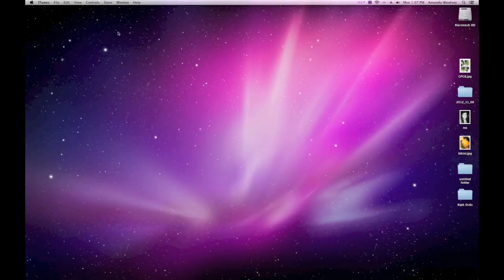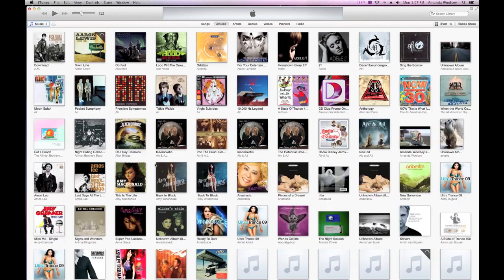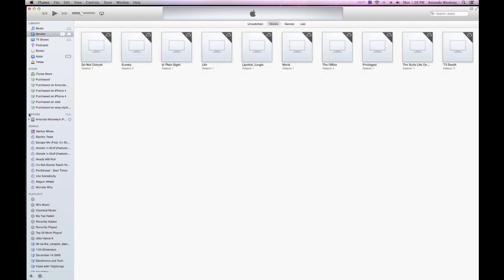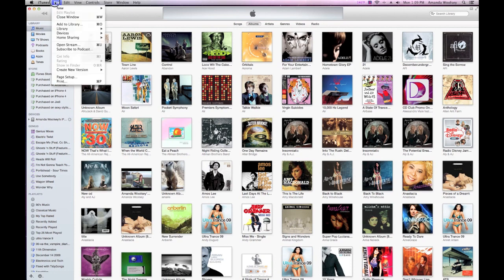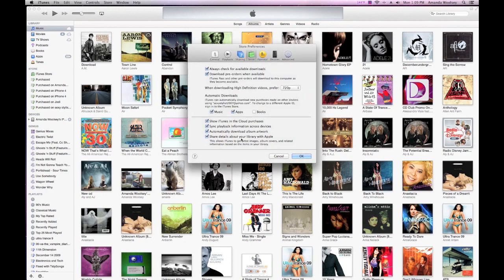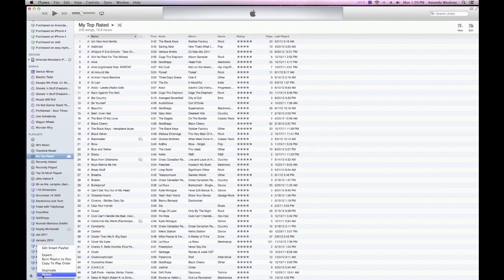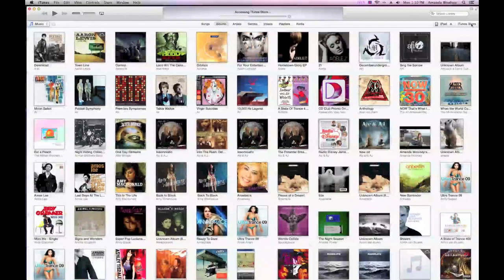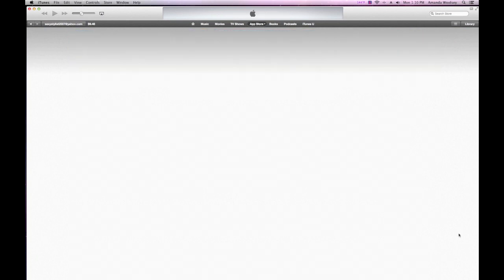How To Enable Hidden Features in iTunes 11 - Sidebar Album Artwork Burn Disc Downloads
Sign up for Amazon Prime Trial for FREE!
Enjoy Unlimited Streaming of Thousands of Movies and TV Shows

In this video I address
Where is coverflow?
Where is my sidebar?
How to get album artwork
How to burn a disc
Download status/managment